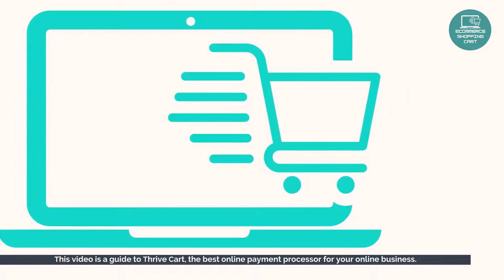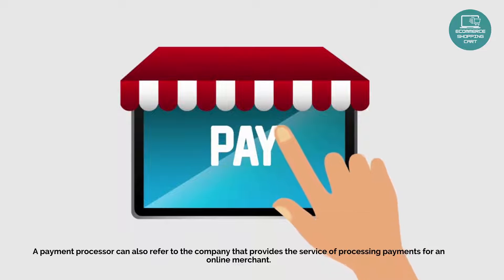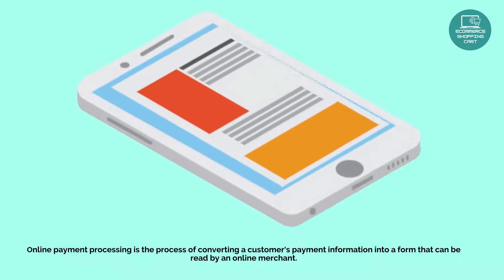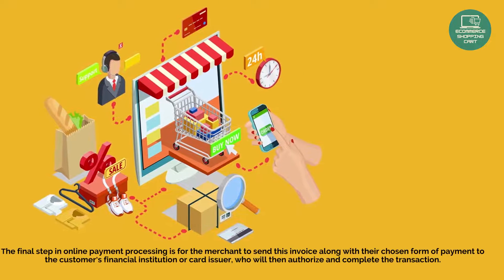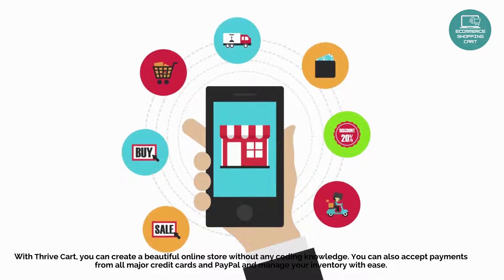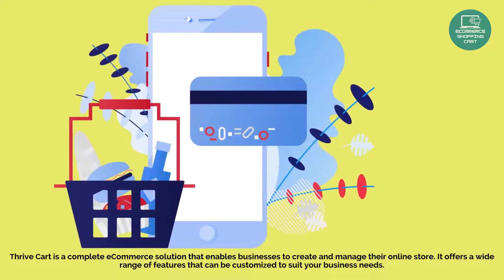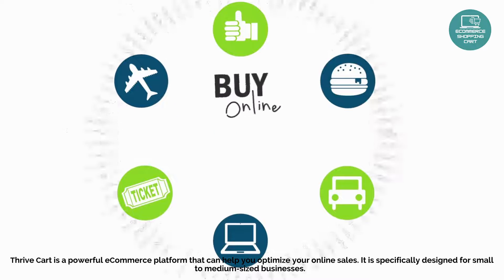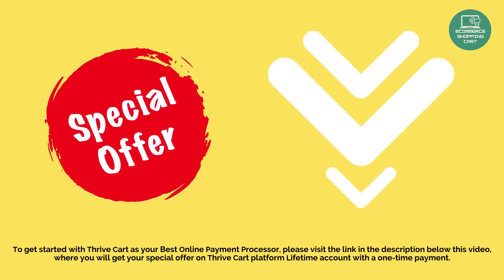Best Online Payment Processor For small business | Thrive Cart The Best Online Payment Processor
◀◀◀ Get Your Special Lifetime THRIVE CART Offer Now!
ThriveCart gives small businesses the best online payment processor tools they need to process credit cards, including a virtual terminal for online payments and e-commerce, as well as a mobile app, a dashboard to manage all of your online orders, and email receipts.

Thrive Cart is the best online credit card processing for small business. It's especially great for e-commerce websites because it integrates with your shopping cart, allowing you to accept payments from customers safely and securely. But even if you're a brick and mortar business, Thrive Cart fits your needs by offering multiple providers as your gateway options—allowing you to choose the one that works best with your existing equipment, whether that be an iPad or a cash register. No matter how you use it, Thrive Cart offers an easy and secure way to process credit cards.

One of the biggest frustrations for online retailers is high credit card processing fees. In fact, many online businesses choose not to accept credit cards because of the exorbitant costs associated with credit card processing.

One way to reduce credit card processing fees and increase your bottom line is by using a service like ThriveCart, which offers low rates and no hidden fees.

ThriveCart is an all-in-one eCommerce store solution that allows you to start selling online in minutes. It integrates your shopping cart with a merchant account, payment gateway, and recurring billing system. With Thrive cart's credit card processing, you get all the tools you need to run an online business at a low cost.